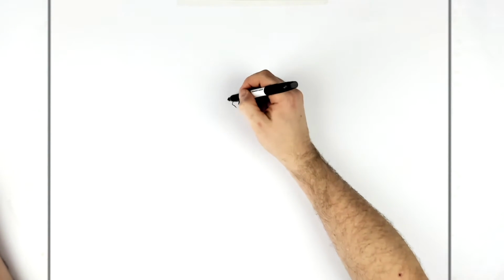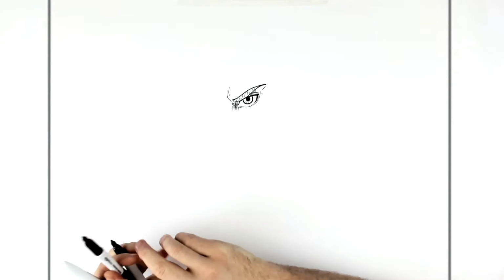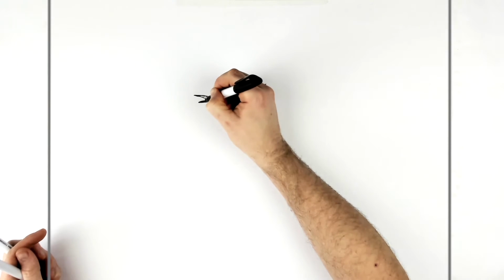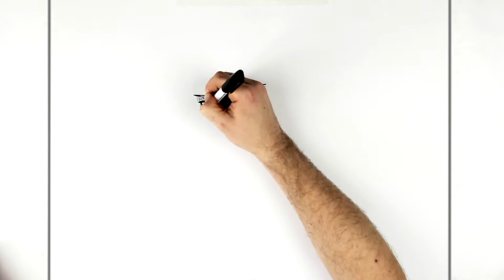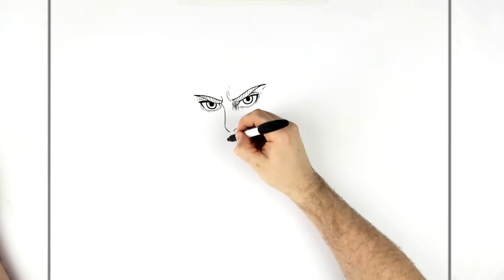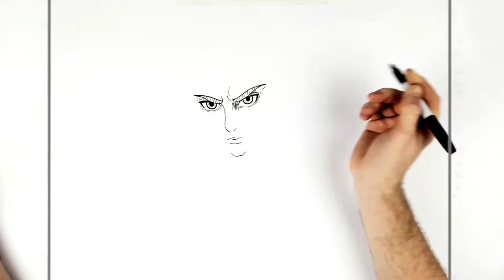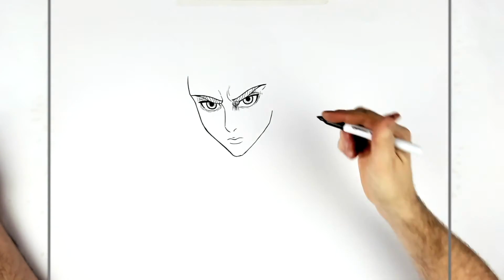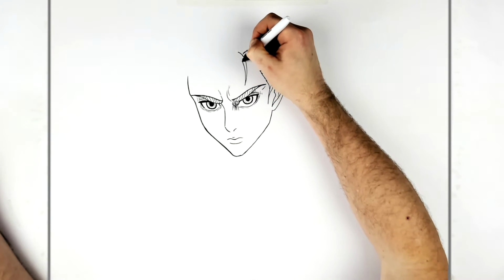How To Draw Eren | Step By Step | Attack On Titan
Learn How To Draw Eren from Season 4 Step By Step Attack On Titan